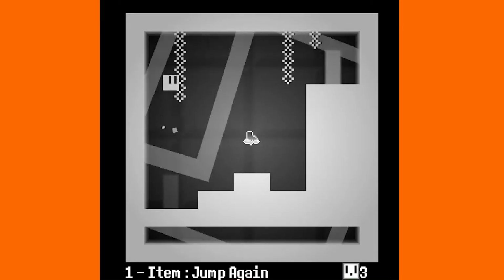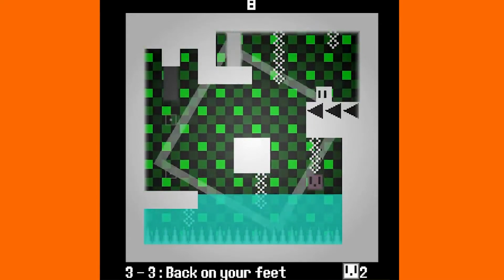You Have 10 Seconds | Quick Yet Fun? - Chalek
In this video, Chalek plays the game "You Have 10 Seconds", which his friend from another dimension suggested he played. He also finds an NES game, with an unknown person on the cover. Who could this be?